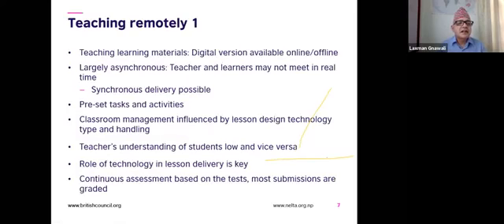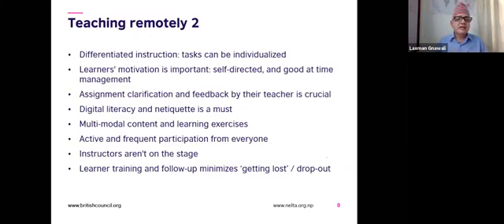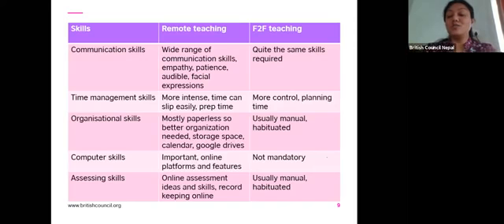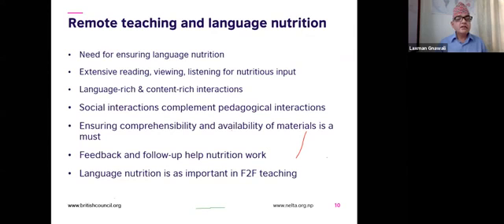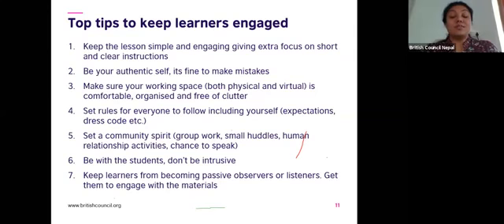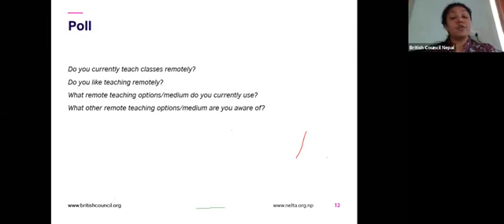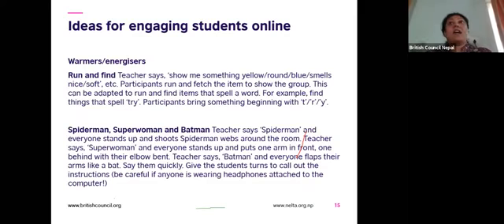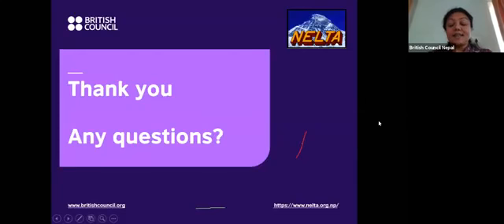Very much fruitful Presentation By Prof Dr Laxman sir & Baisali Mam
Virtual Presentation By Prof Dr Laxman Ganwali & Ms Baisali Pradhan in Provincial  E- Conference